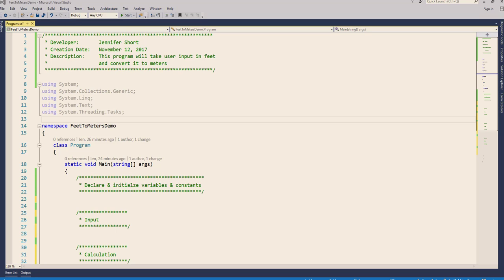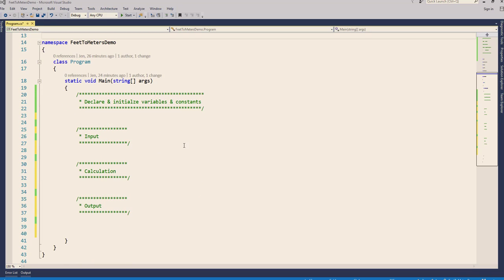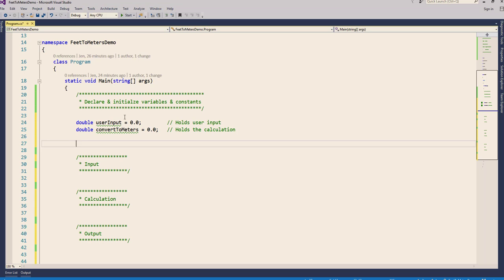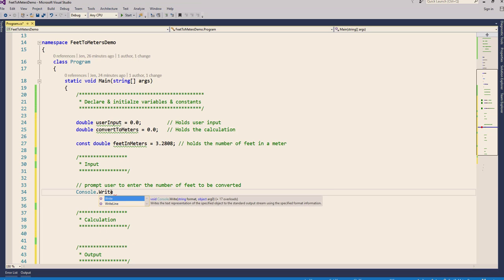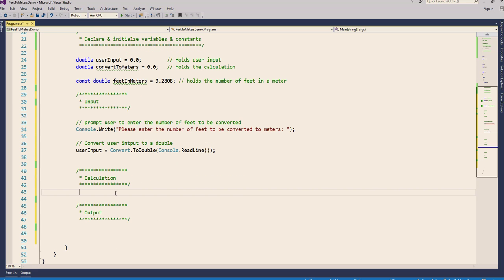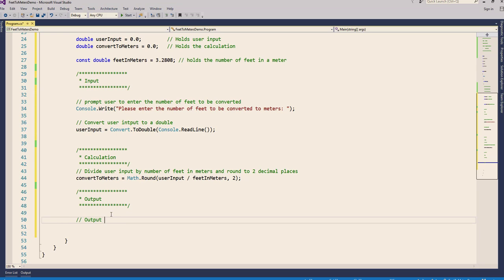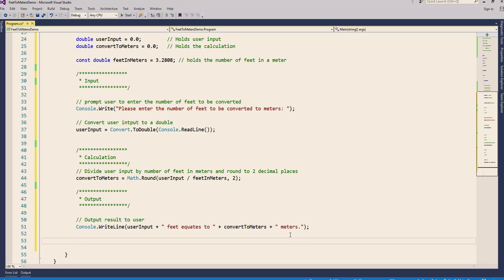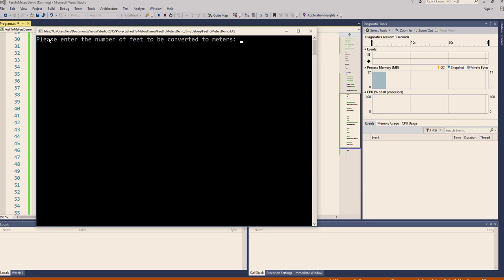AEDT 2130 - Learning Object - Jennifer Short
This is the learning object assignment for AEDT 2130 Graphic Design at the University of Ontario Institute of Technology